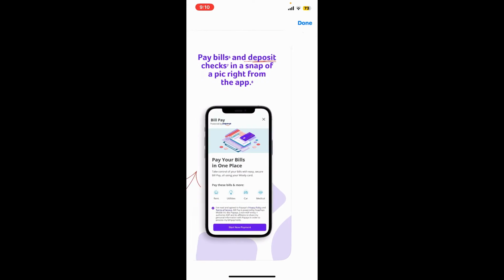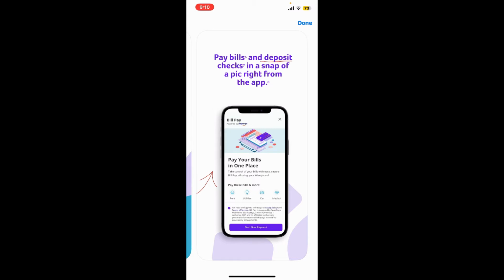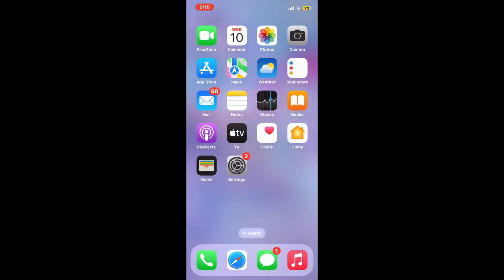How to Download & Install myWisely App on iPhone 2024?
Empower your financial journey with the MyWisely app on your iOS device. Follow our step-by-step tutorial for a smooth download process, granting you access to budgeting tools, mobile banking, and more. Enhance your financial well-being – join us as we guide you through the MyWisely installation on your iPhone!